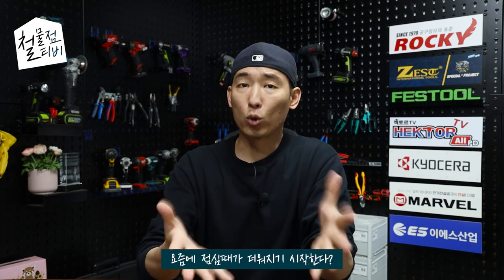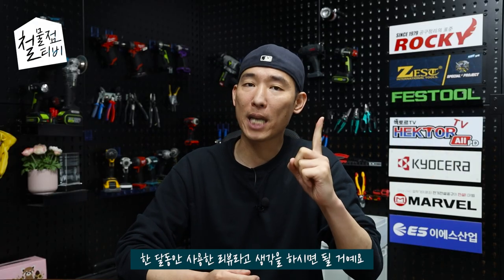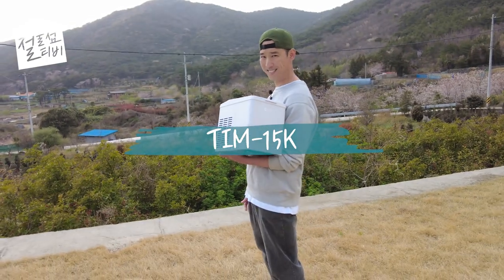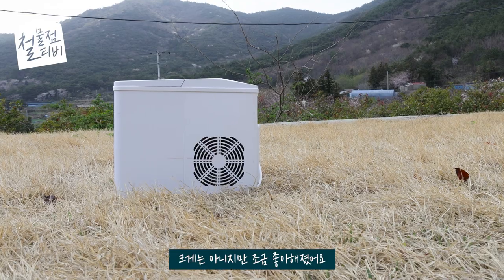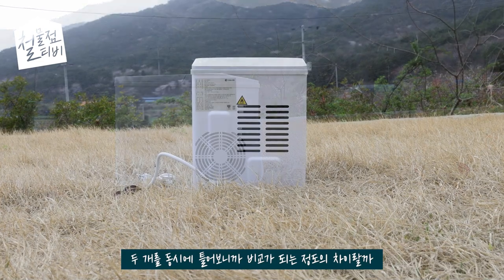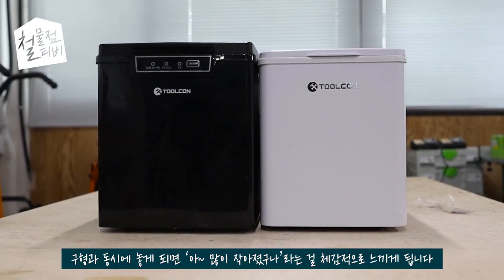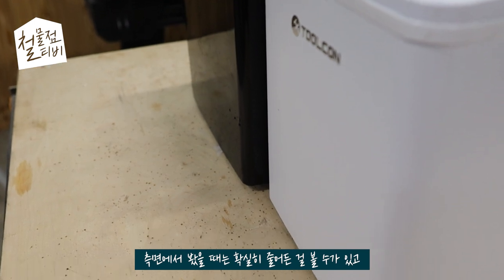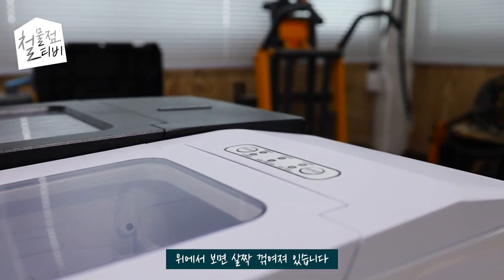자동세척기능이 추가된 2023년 최신제빙기의 성능은 과연? [툴콘 제빙기]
[구매링크]

*인스타그램 팔로우해주신분들 사랑합니다